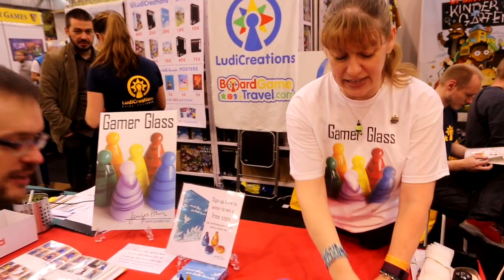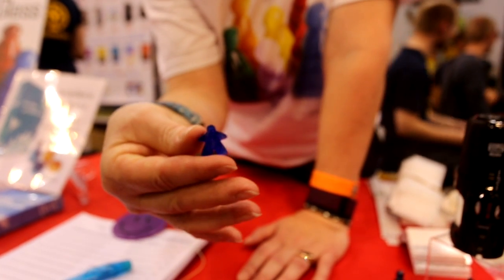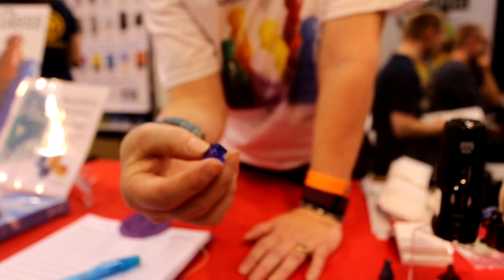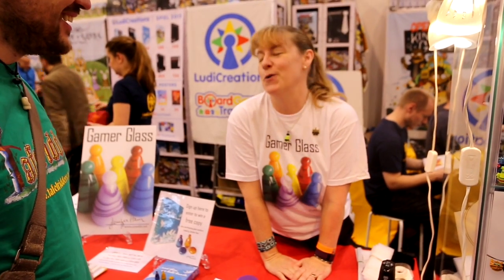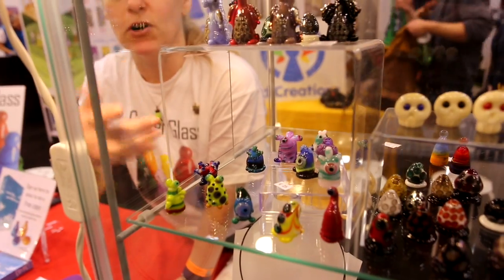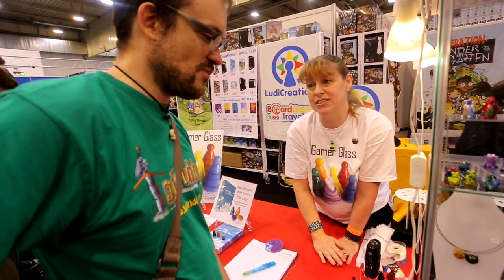De Tafelridders interviewen: Jenefer Ham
Jen, de echtgenote van Richard van Rahdo Runs Through, maakt prachtige glaswerkjes, en ze doet dit ook voor bordspellen. Zo kan je van haar first player markers kopen voor een aantal games. Ze vertelt ons over haar werk, en over de wedstrijd die liep op Essen om het spel "...And Then We Held Hands" te winnen.